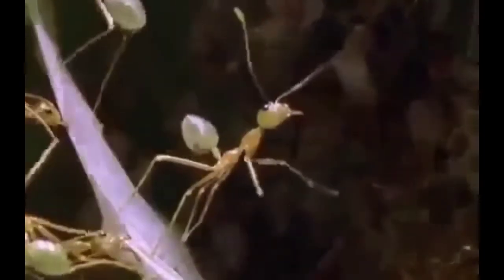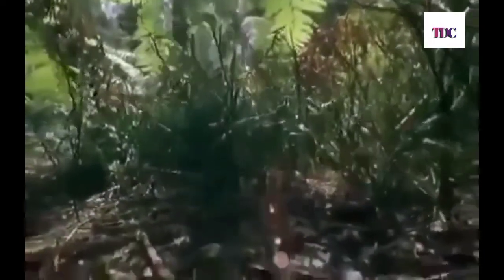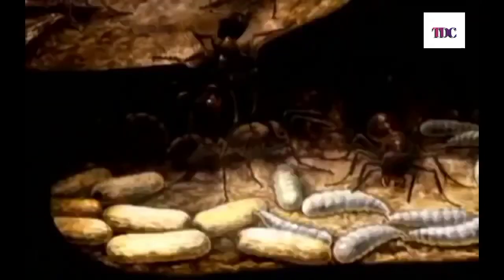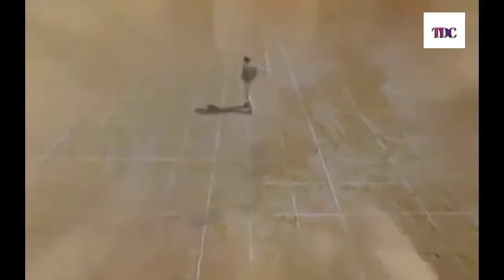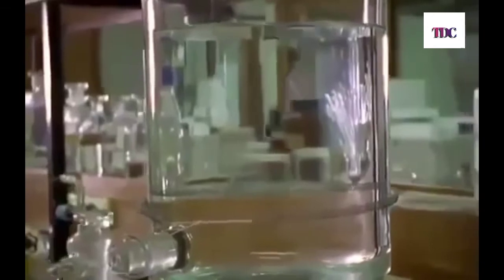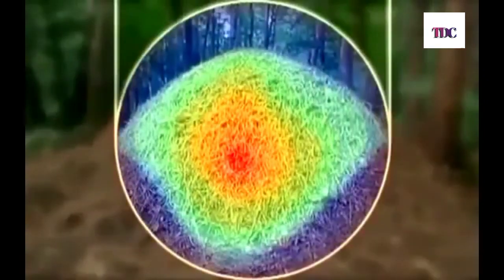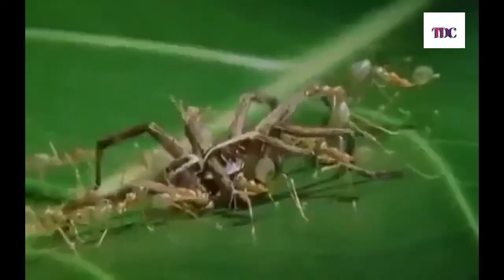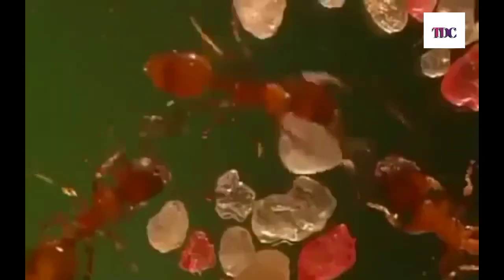Ants Documentary | Full Documentary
Ants are eusocial insects of the family Formicidae and, along with the related wasps and bees, belong to the order Hymenoptera. Ants evolved from vespoid wasp ancestors in the Cretaceous period. More than 13,800 of an estimated total of 22,000 species have been classified. They are easily identified by their geniculate (elbowed) antennae and the distinctive node-like structure that forms their slender waists.